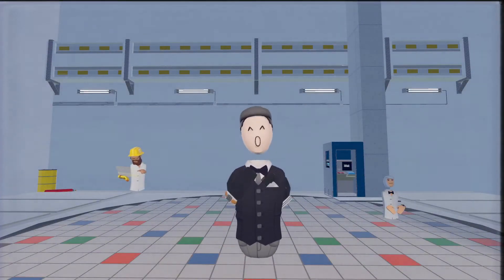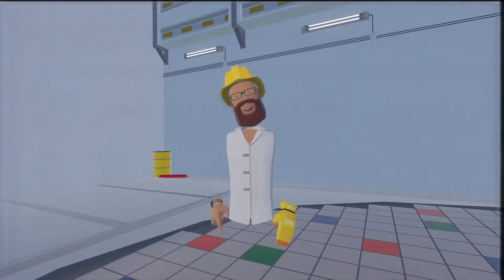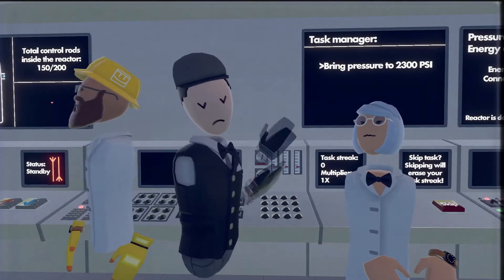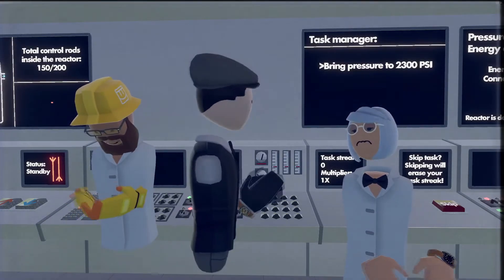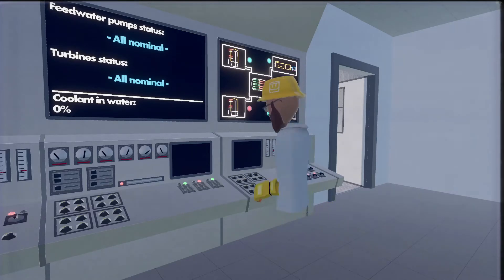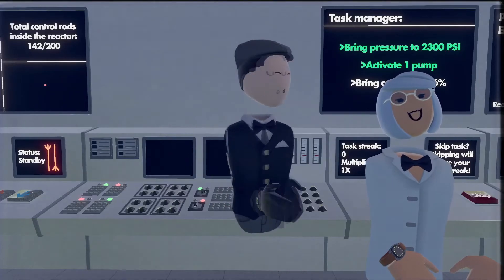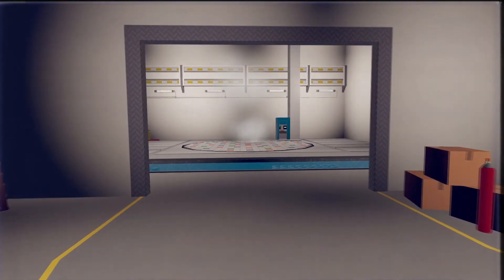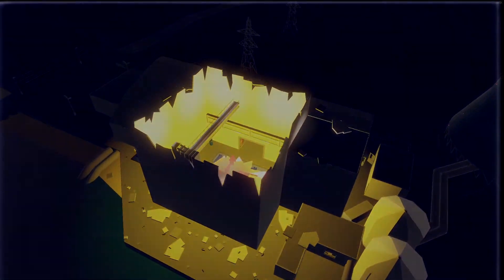^DorkReactor Official Trailer - RecCon 2020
This is the official trailer for the ^DorkReactor, a map where you'll be able to control an entire nuclear power plant!
This map was a solo project that I worked on for over a month now and I'll publish it during the month of December 2020.